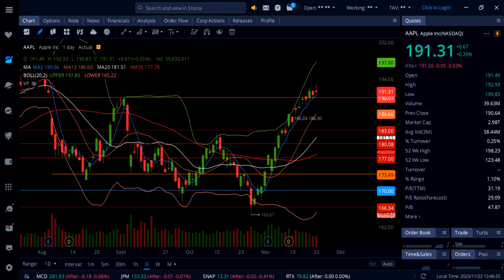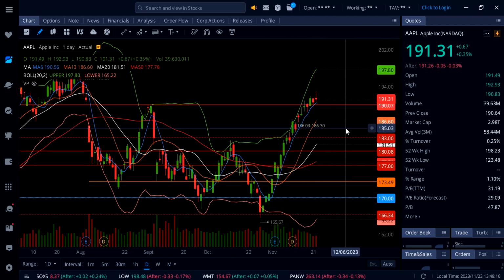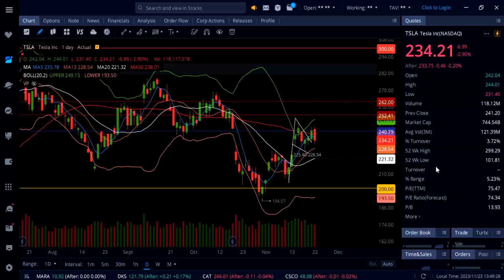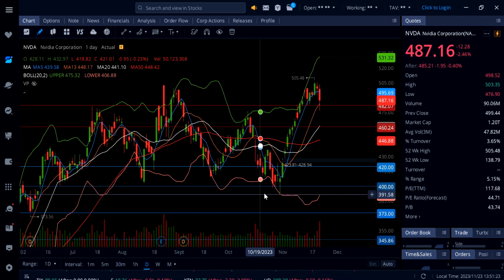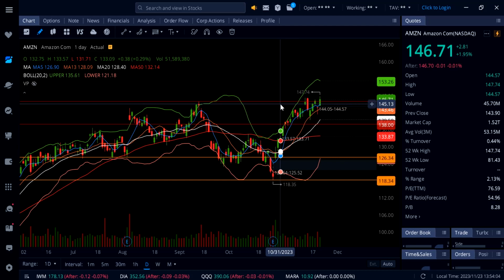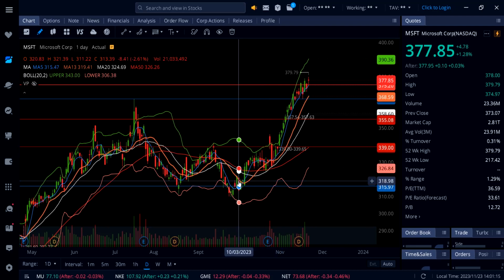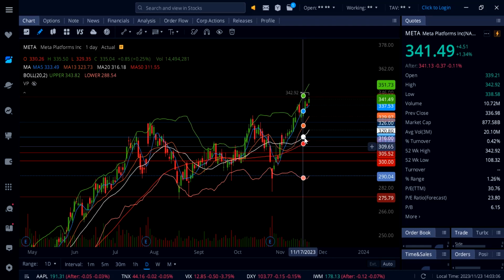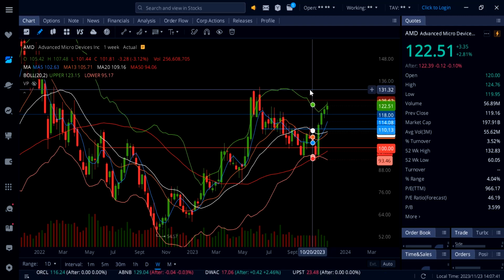TECH STOCK ANALYSIS (Amazon, Google, Meta, Apple, Tesla, Msft, Nflx, Amd, Nvda )